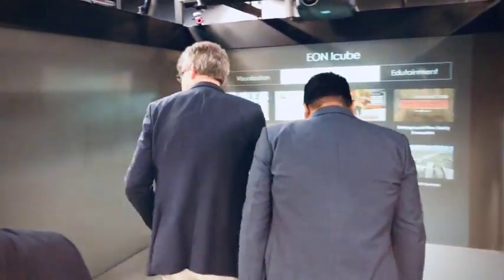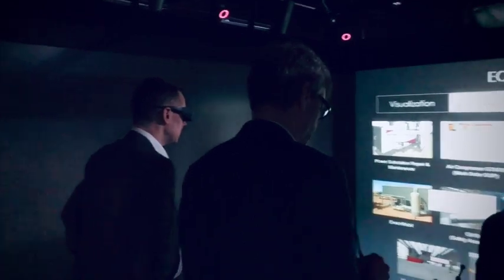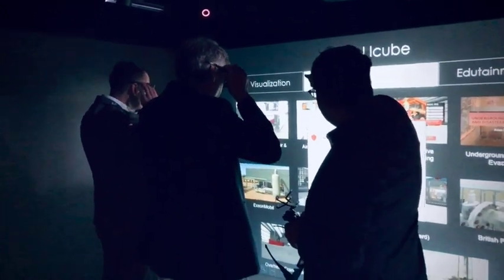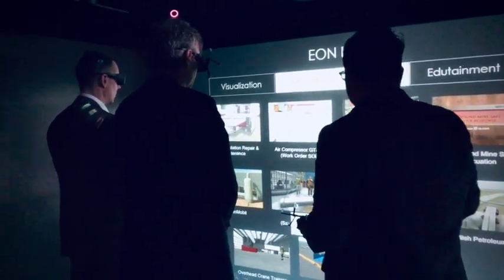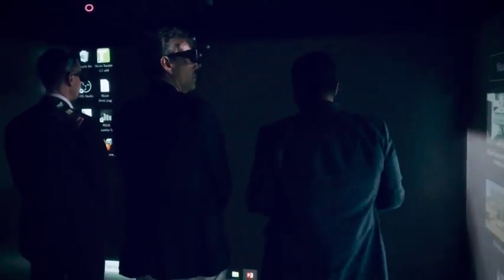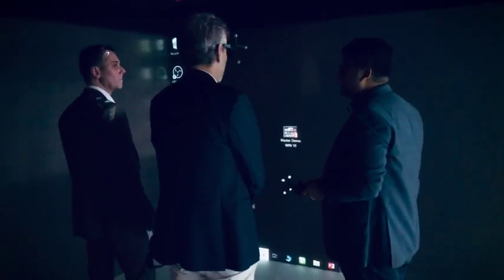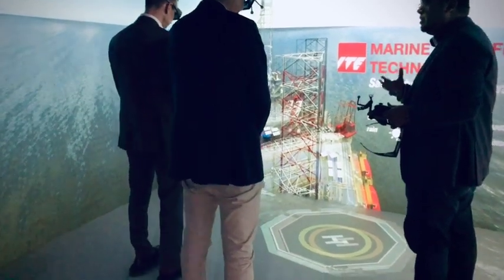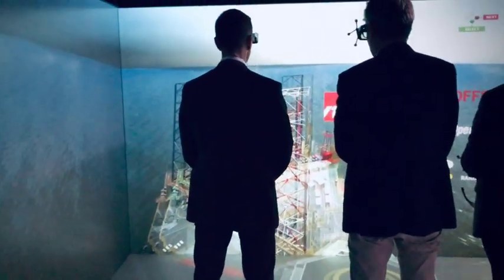NewCo Helsinki visit to EON Reality in Singapore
Great visit to EON Reality in Singapore.

NewCo Helsinkis leadership team did a learning visit to experience the latest in VR/XR/AR education and learning. As well trends as the knowledge metaverse.

EON Reality is the world leader in Augmented and Virtual Reality academic and industry training solutions.

Thank you so much to Sridhar Sunkad, Mikael Jacobsson and his team, Camilla Hall, Henry Mytton Mills, Tommo Koivusalo and Jari Handelberg.

CleanTech Region Impact Group facilitated & coordinated the visit which included SLUSH, SWITCH, Nordic Innovation House.

Thank you all. Please connect for support and Nordic-Baltic European Singapore business facilitation and acceleration.

Join the Silicon Valley business networking and the Nordic-Baltic Impact Week to San Francisco.